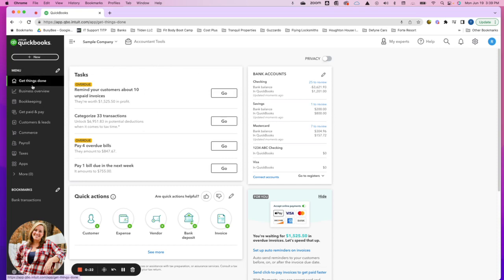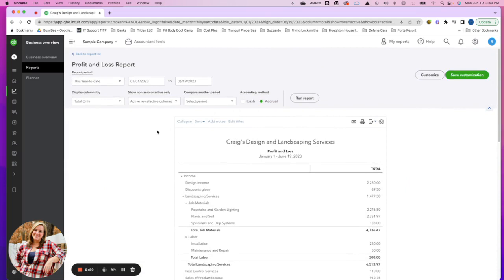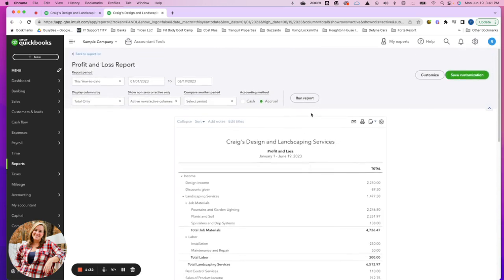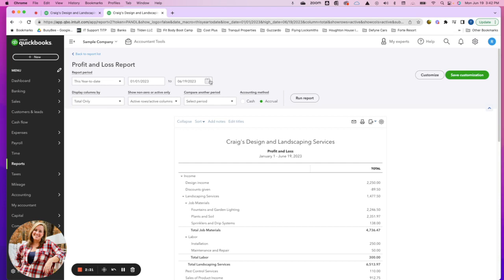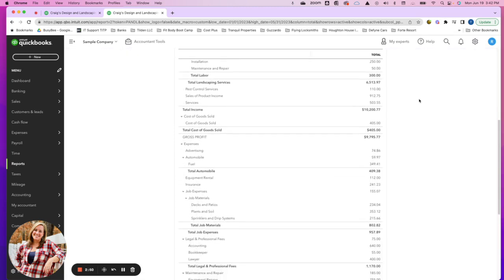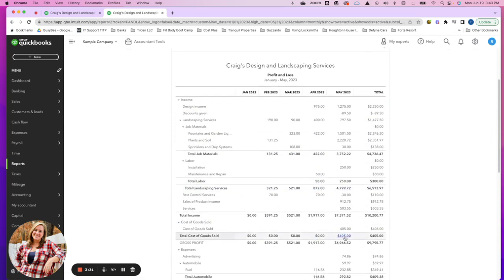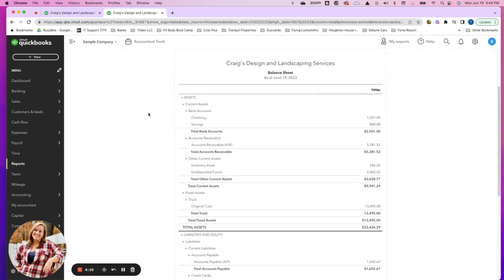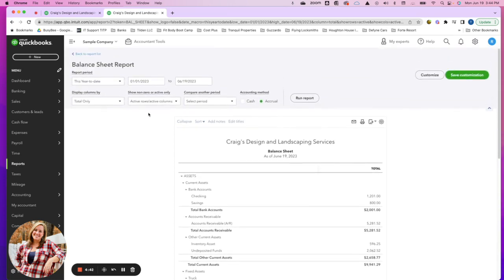How to view your P&L and Balance Sheet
Want to run reports for your business? This brief video will walk you through the steps on running your P&L and Balance Sheet and changing the dates and/or time frames. A friendly reminder that in order for your reporting to provide the best insight into your business, your bookkeeping should be up to date and reconciled against the most recent bank and credit card statements.